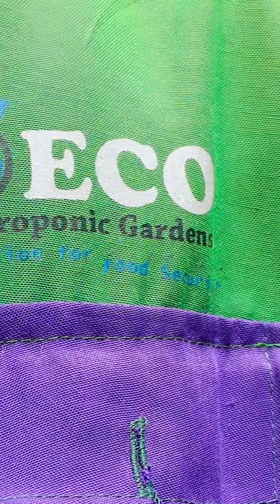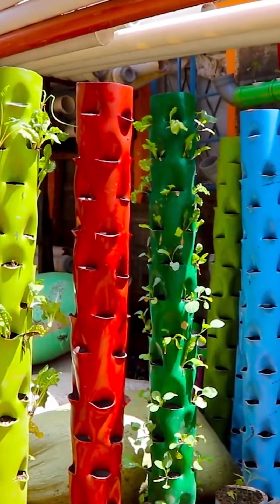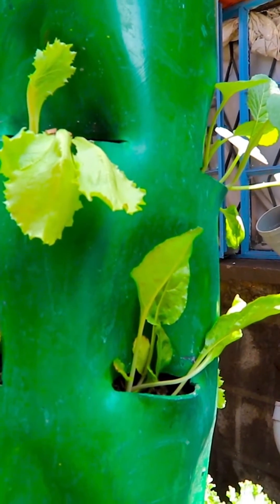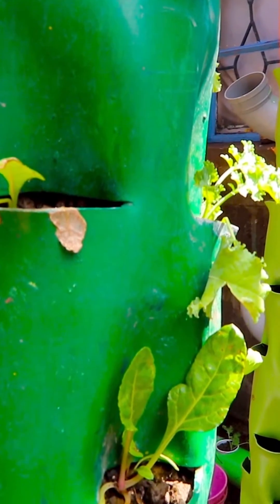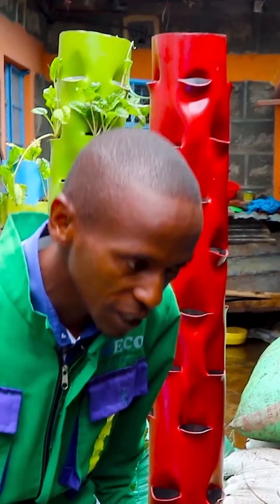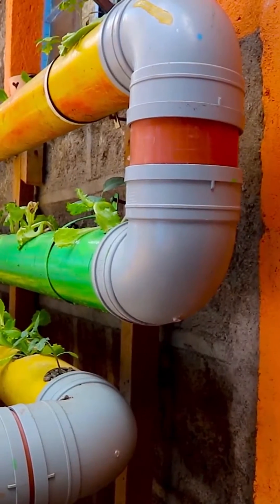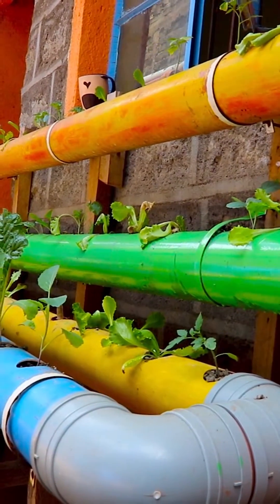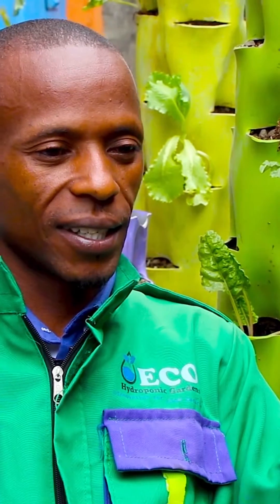hydroponics farming in Kenya ( Eco- Hydroponics)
Hydroponics farming in Kenya